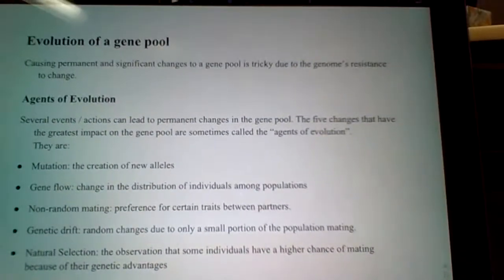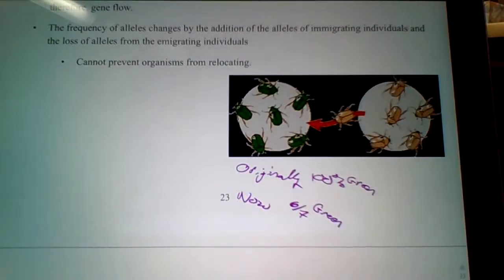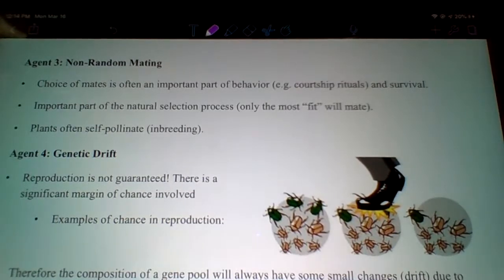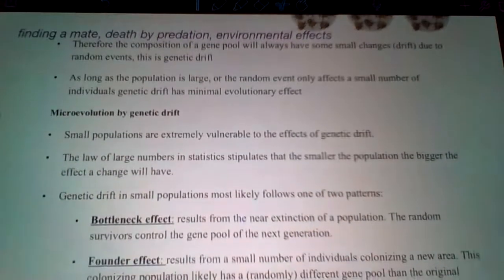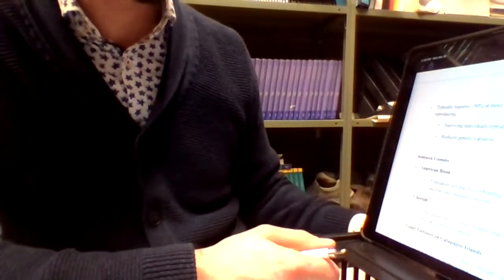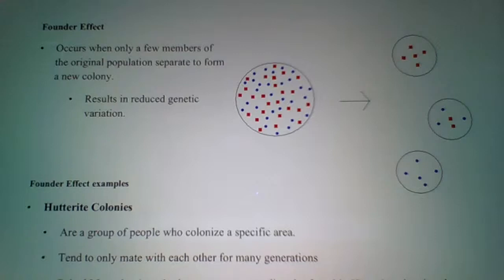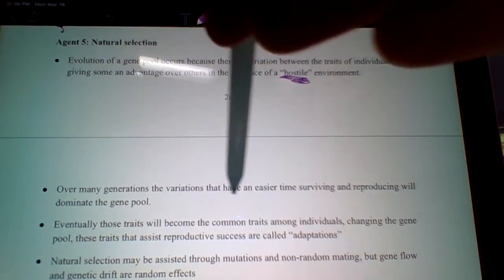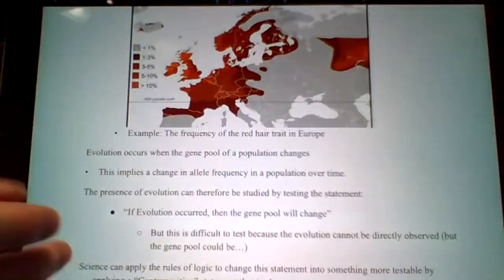Bio 40S - March 16